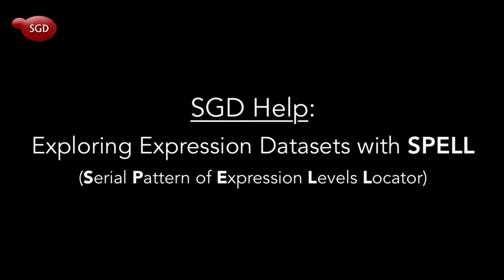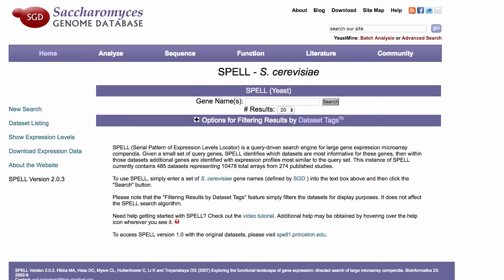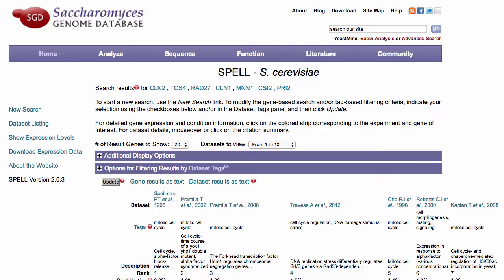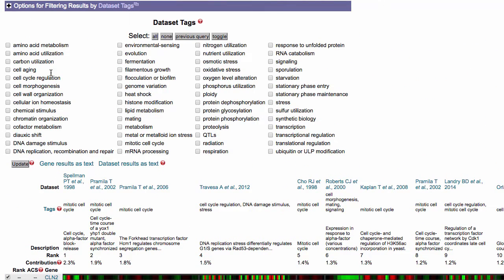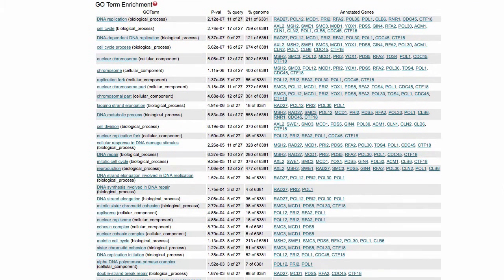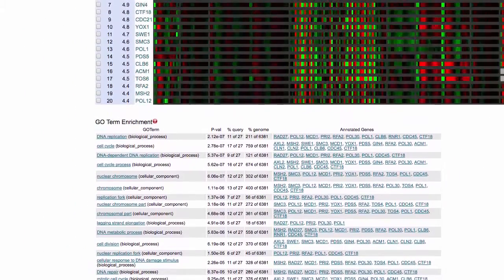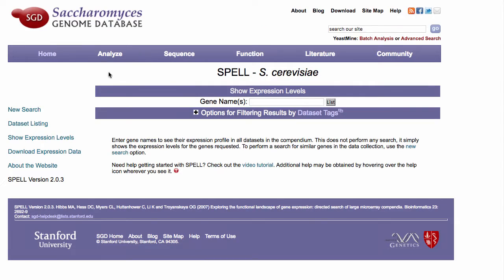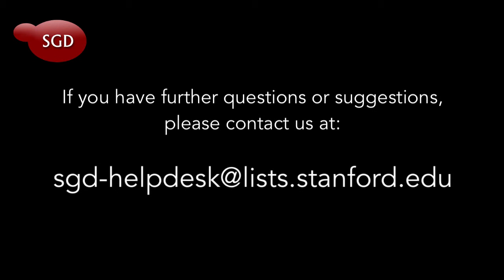SGD Help: Exploring Expression Datasets with SPELL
This video tutorial demonstrates how to use SPELL, one of the tools on the SGD website, to locate expression datasets and coexpressed genes that are relevant to your genes of interest.